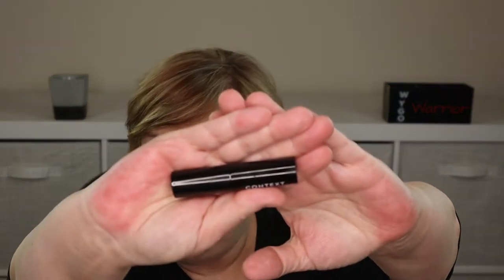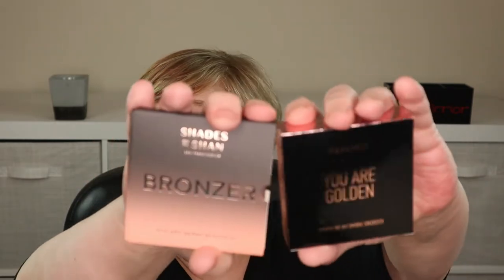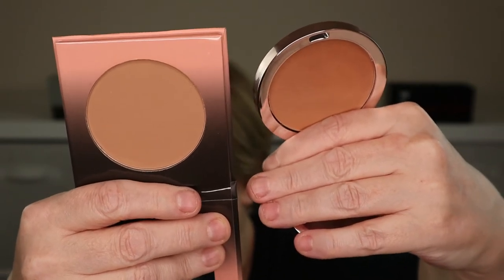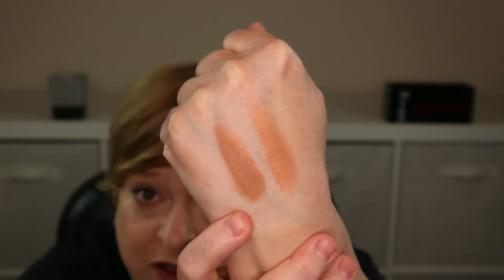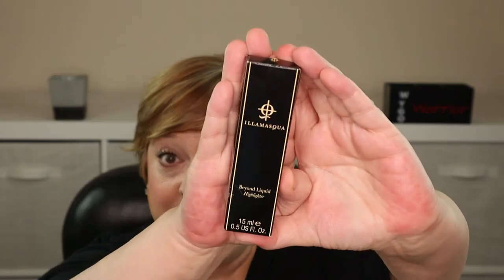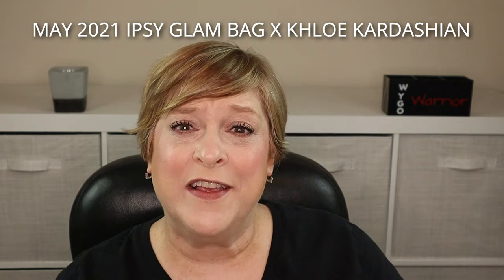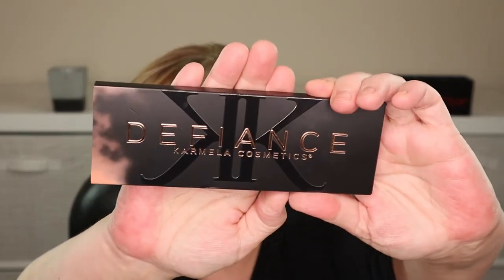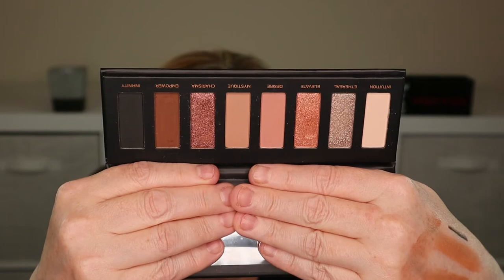SHOP MY STASH + GRWM | IPSY EDITION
Hi everyone! Today I had fun shopping my stash and doing GRWM using products I received in a box from IPSY! Hang out with me and see what makeup I put on my face!

Products on my face:

◇ Mascara: MAYBELLINE The Falsies Lash Lift Waterproof Mascara
◇ Lip Balm: CONTEXT SKIN Tinted Lip Balm in All or Nothing
◇ Primer: ILLAMASQUA Hydra Veil Primer
◇ Foundation: WANDER BEAUTY Nude Illusion Liquid Foundation (Fair)
◇ Concealer: HUDA BEAUTY The Overachiever Concealer in Marshmallow
◇ Bronzer: SHADES BY SHAN Bronzer in Latte
◇ Face Brush: HANK & HENRY Josephine Flat Powder Brush
◇ Blush: MAËLLE BEAUTY Sunkissed Blush Palette
◇ Highlighter: ILLAMASQUA Beyond Liquid Highlighter in OMG
◇ Setting Spray: MORPHE Continuous Setting Mist (2.8 oz)
◇ Gel Eyeliner: L.O.C.K. COLOR Waterproof Pencil Eyeliner in Pearl Black
◇ Liquid Eyeliner DRAGUN BEAUTY DragunWing Liquid Eyeliner in blackout
◇ Brows: ANASTASIA BEVERLY HILLS Clear Brow Gel
◇ Eyeshadow: KARMELA COSMETICS The Defiance Palette
◇ Lipstick: LAUREN CONRAD BEAUTY The Lipstick in Shell
◇ Lip Gloss: PAT MCGRATH LABS Lust Gloss in Sunset Rose